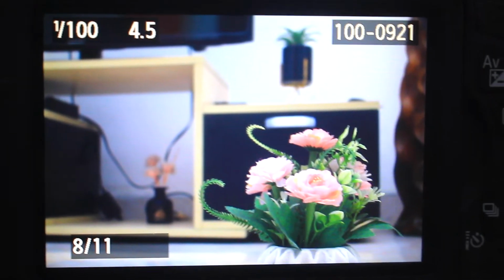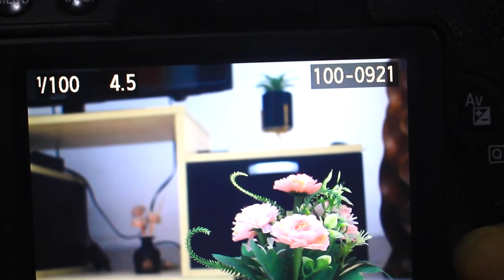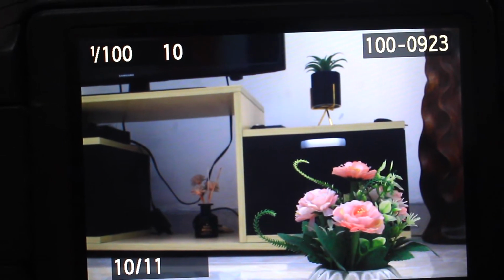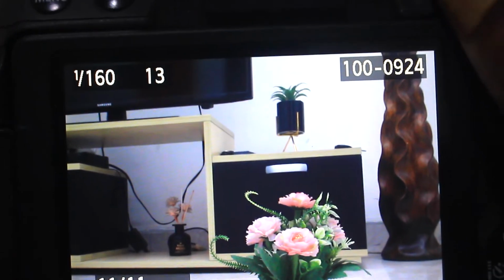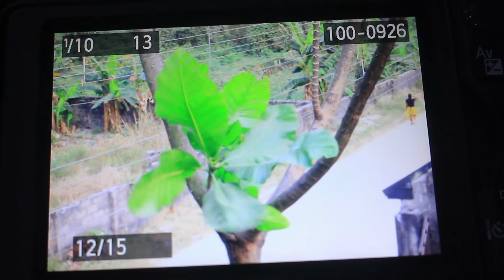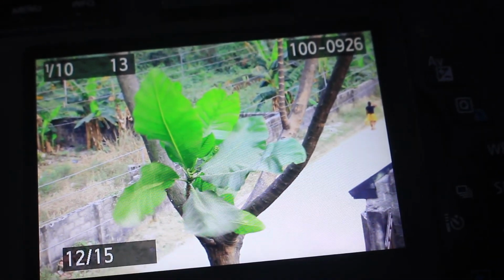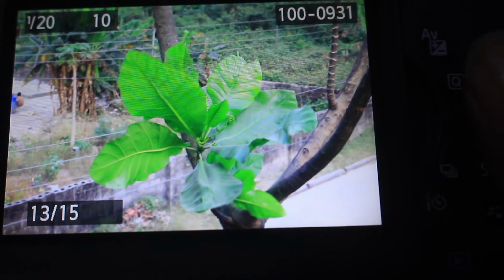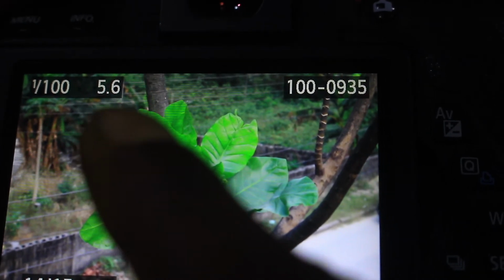Photography tips for beginners dslr ( How to set your dslr camer and exposure triangle)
learn the basic of photography tips for beginners dslr.
evolving around ISO, APERTURE, SHUTTER SPEED. start taking beautiful and compelling images when you understand these components of Photography for beginners.
follow my photography social media handles on instagram below.